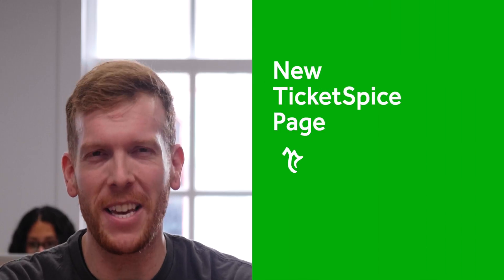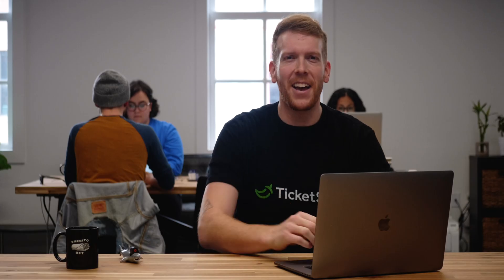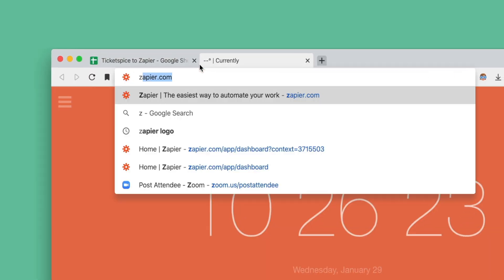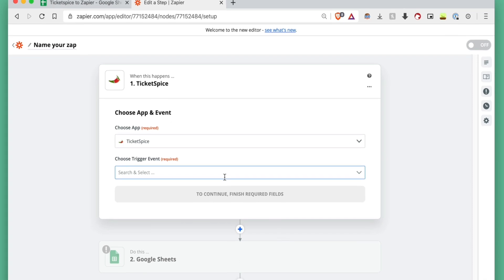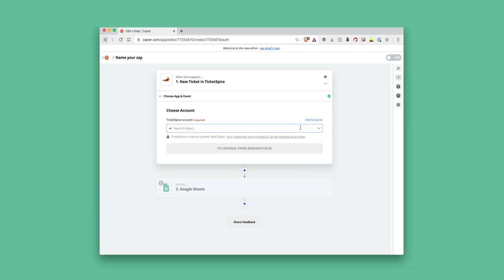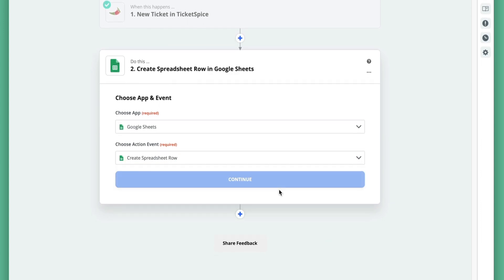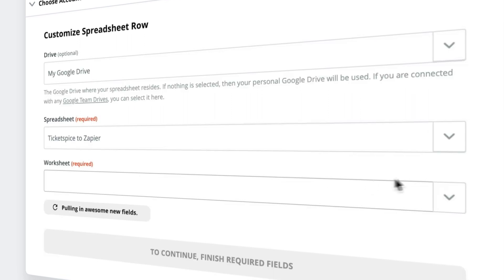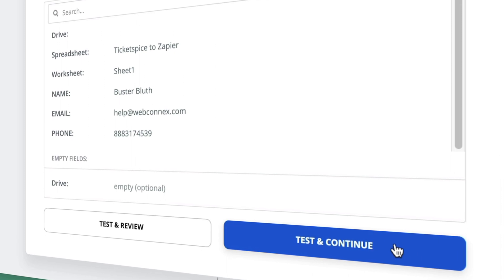How to integrate TicketSpice with Zapier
In this video, we'll show you step-by-step instructions on how to integrate TicketSpice with Zapier so that you can integrate with over 1,500 of your favorite software applications automatically.

Ready to sell tickets online and host your most successful event ever?